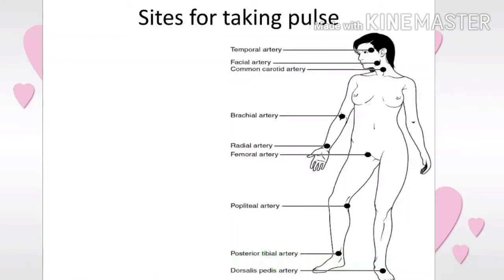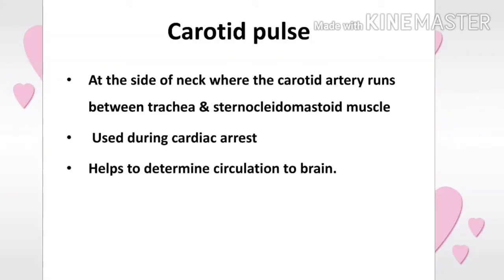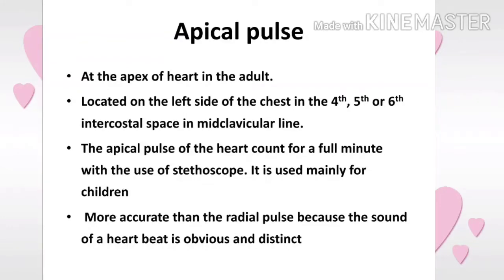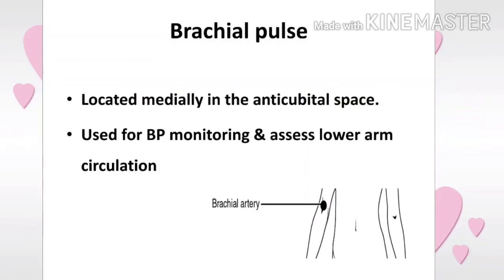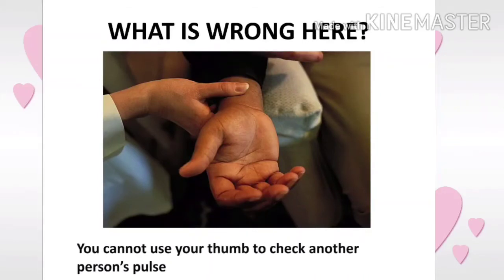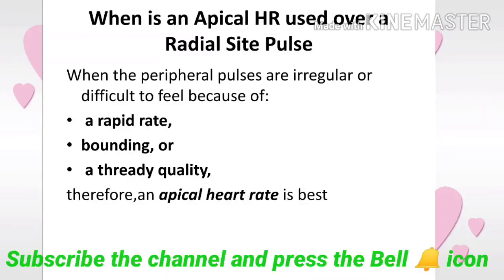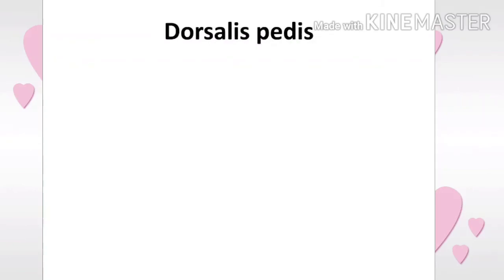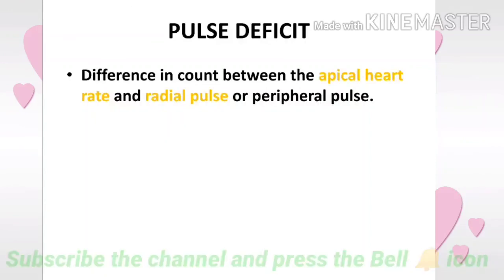Sites For Checking Heart Rate |How Nursing Student Check Pulse JEE NEET 2020 AIIMS Delhi NCLEX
Sites for checking pulse/ heart rate how to check pulse anatomy and physiology #9 pulse point
This video tells about how to take pulse of a person. this will help in doing the physical examination for health professionals. Pulse is otherwise known as heart rate.
The pulse point on the body are important to learn before doing physical assessment. Pulse is part of vital signs. The areas of taking pulse is important according to the situation.

By watching this video you can learn the locations and landmarks of the pulse over the body. The points of pulse checking are described in the video
checking Pulse
taking pulse
Sites for checking pulse
Sites for checking heart rate
how to check pulse
anatomy and physiology
#9 pulse point
vital signs
pulse point
carotid pulse
temporal pulse
popliteal pulse
femoral pulse
brachial pulse
apical pulse
radial pulse
dorsalis pedis
posterior tibial pulse
pulse point landmarks
pulse point locations
foot pulse point
health professionals
foot and ankle pulse
pulse rate
pulse assessment
pulse assessment sites
Sites for taking pulse
Sites for taking heart rate
how to taking pulse
pulse point
#9 pulse point
pulse points on the body
anatomy and physiology
physical examination
how to

Business mail
 jee nursing student nclex aiims Delhi Contact DEWDEAR ACADEMY